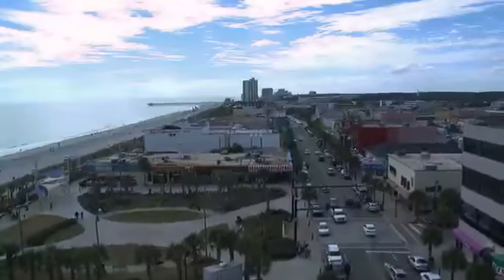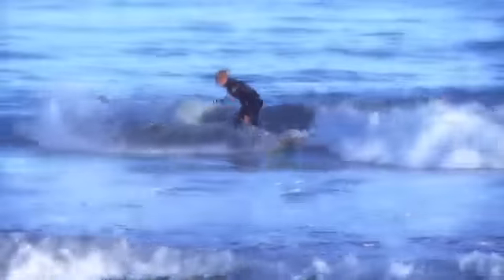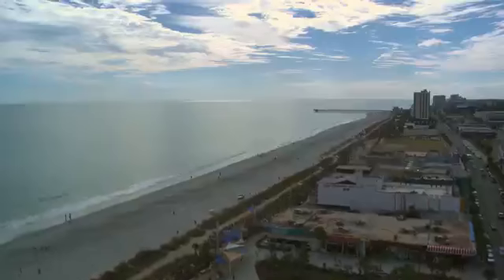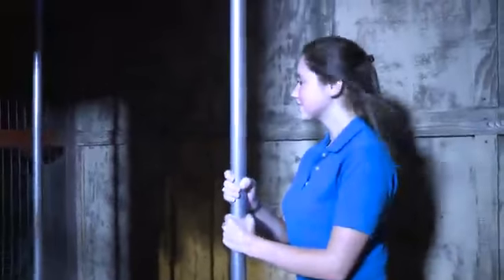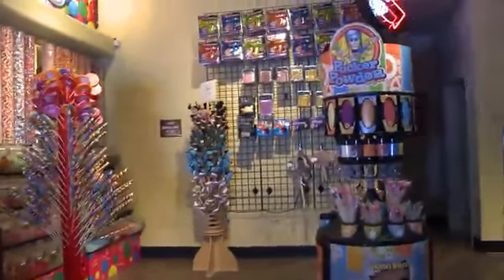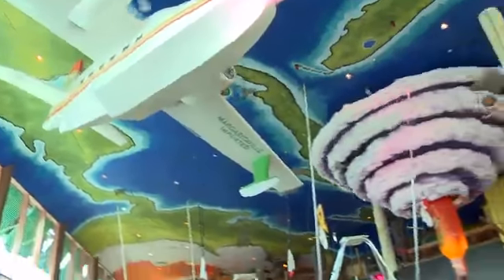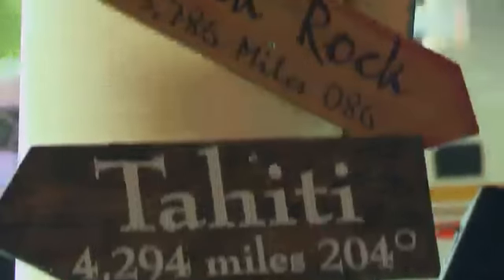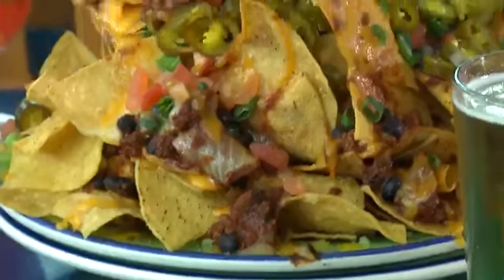Myrtle Beach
Check out this video to learn more about Myrtle Beach.